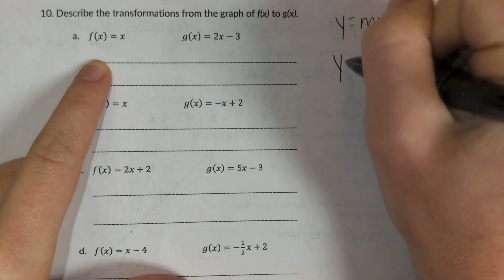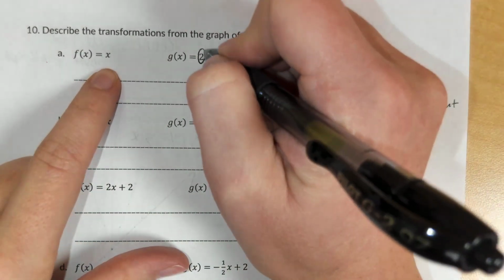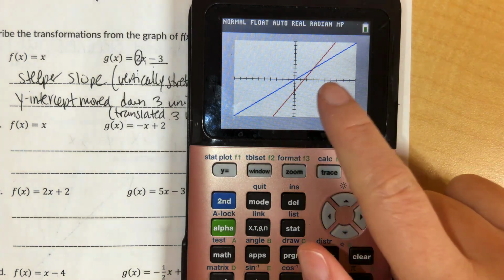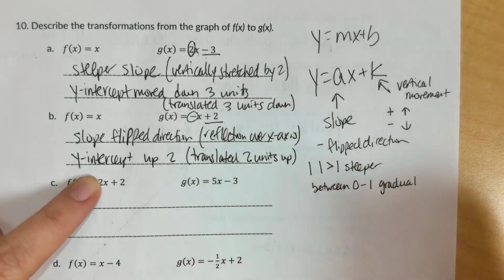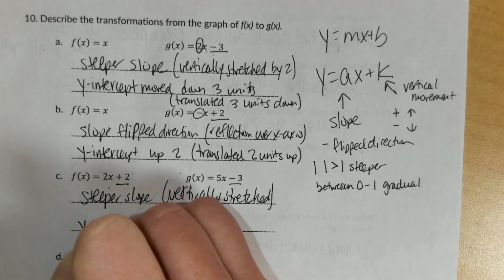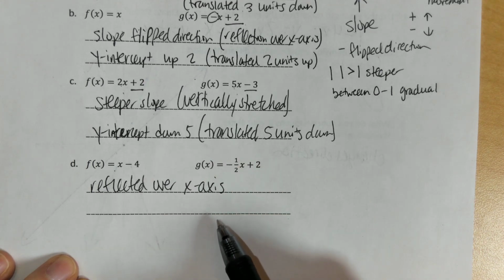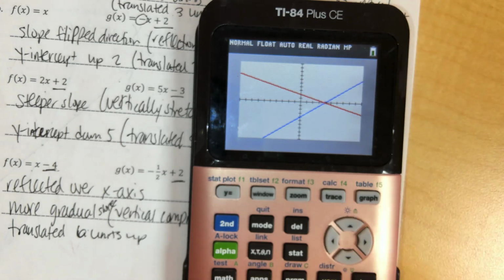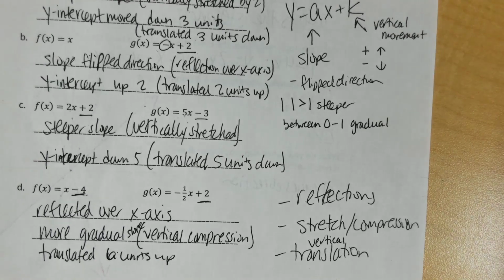Linear Transformations 3